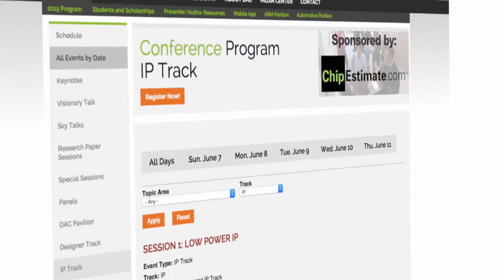DAC 2015: IP Program